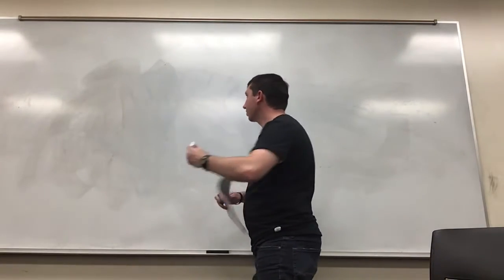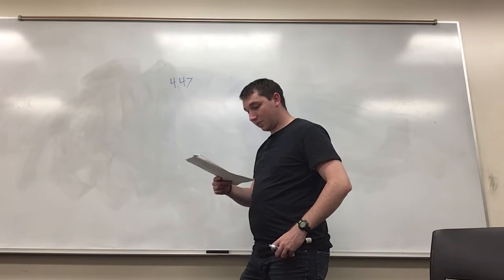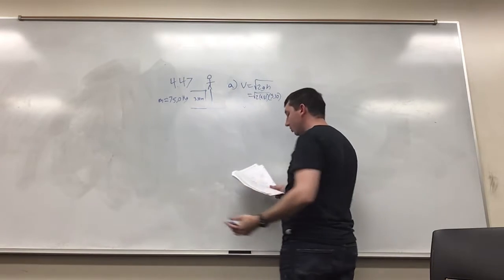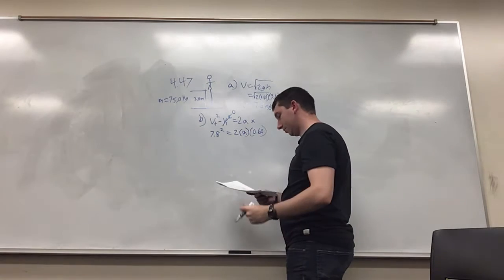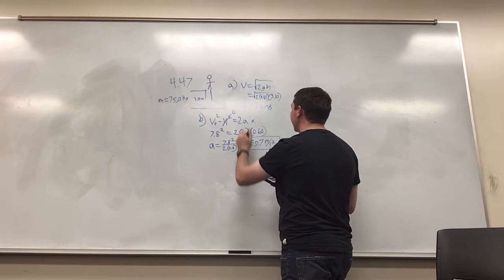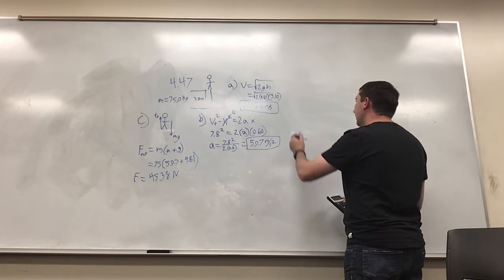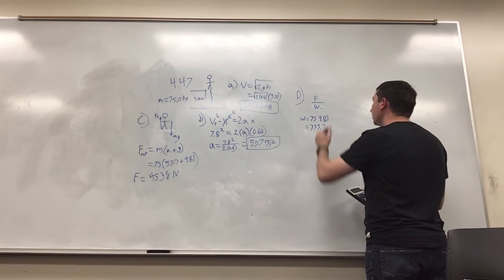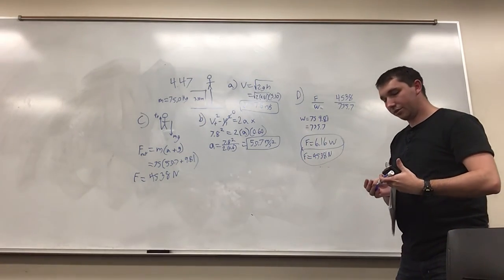Physics problem 4.47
Solving problem 4.47